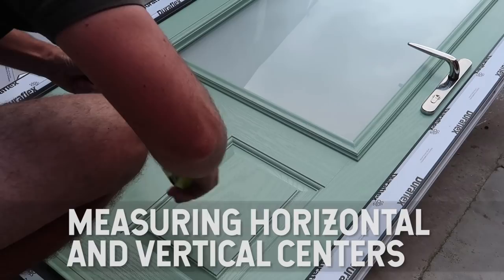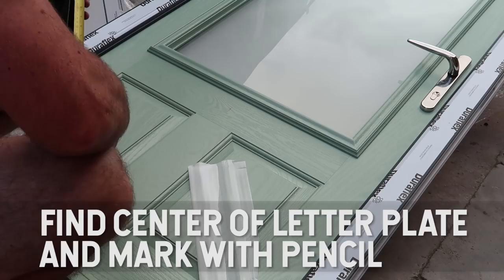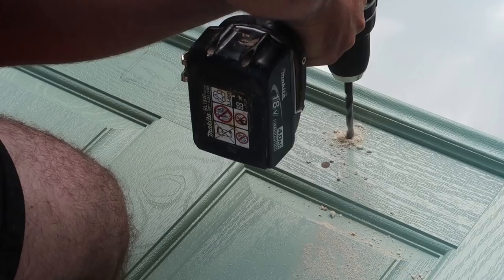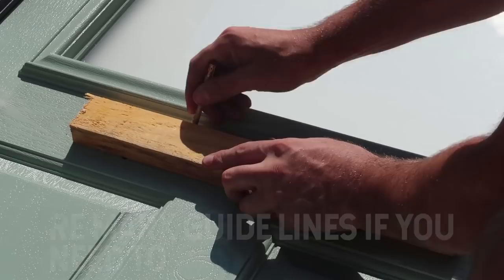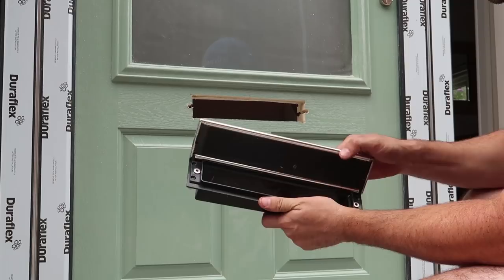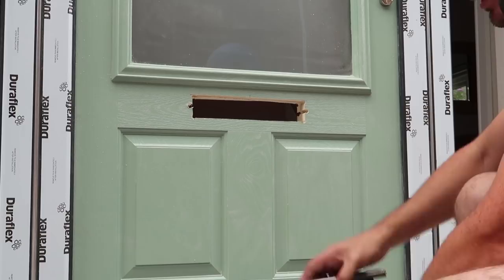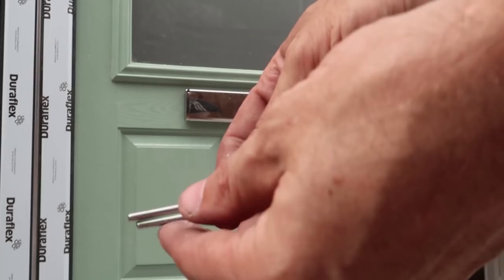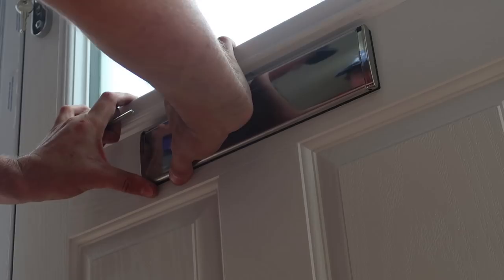How To Fit a Letterbox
how to fit a letter box in a door, short video tutorial to help diyers fit a letter plate.

learn how to lay brick with bricklaying courses available at bb academy wigan

live streaming

Periscope: stucrompton
Blab: stucrompton
Meerkat: stucrompton